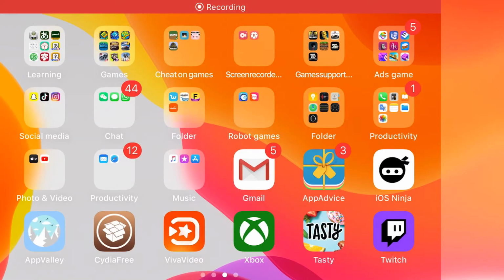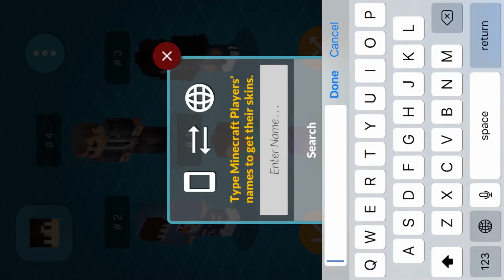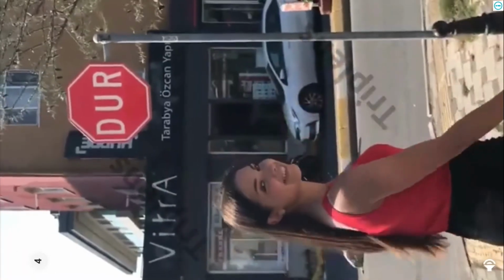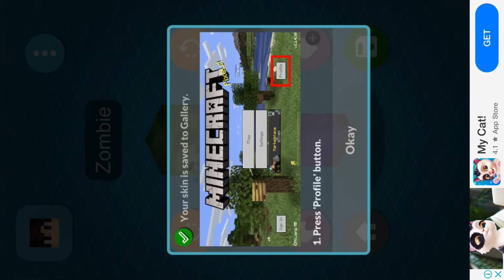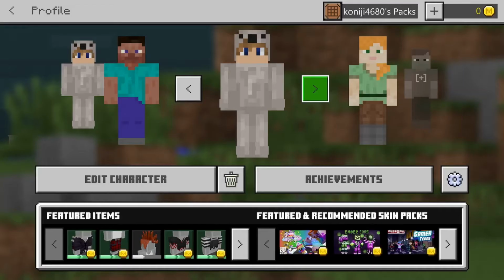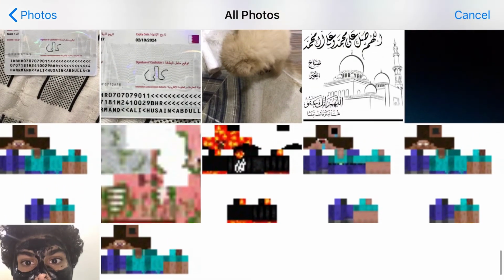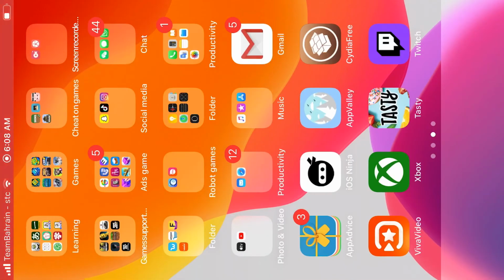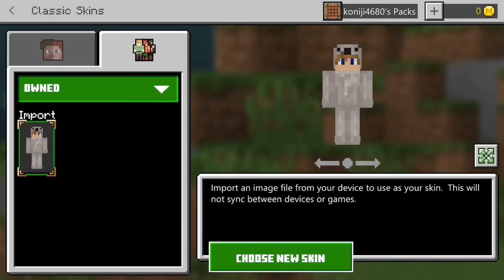How to get skins in Minecraft for free no click bait